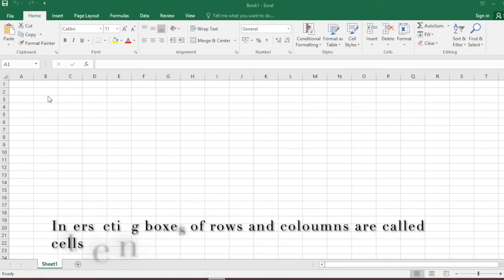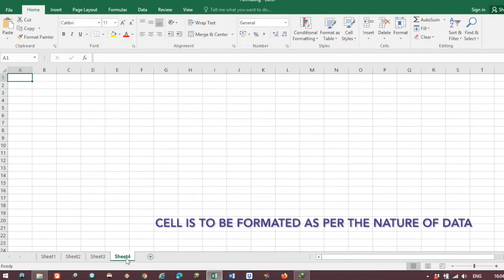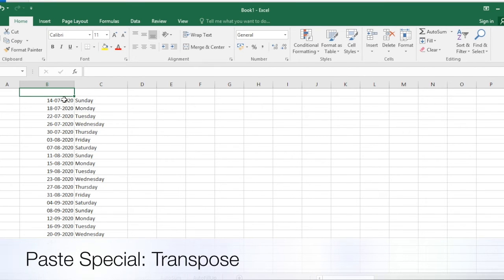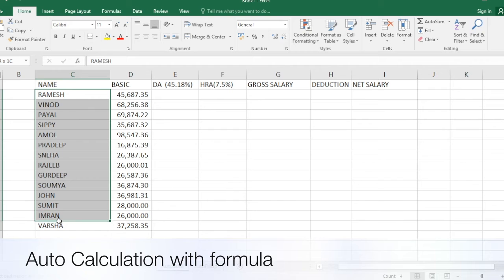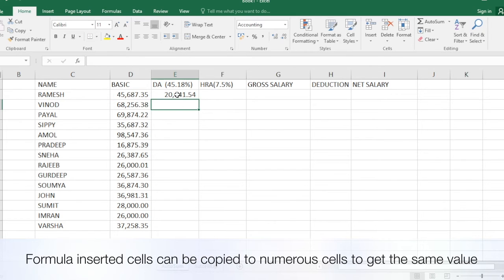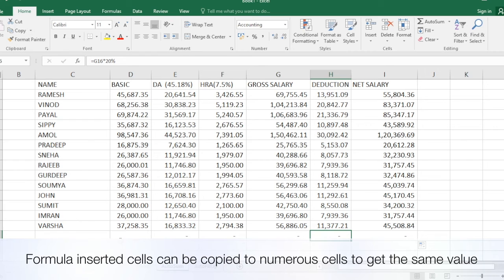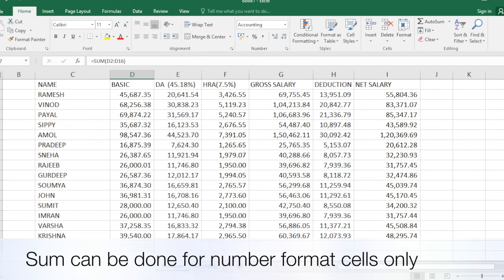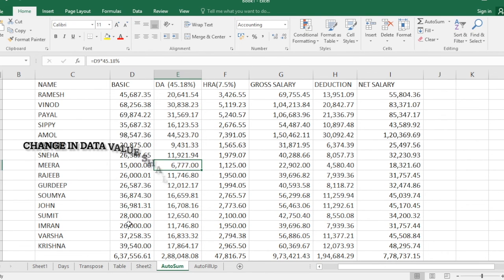Build your confidence: Learn basics of Excel in English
Welcome to the world of Microsoft Excel. Learn the basics of Excel in English. For more tips and advanced functions, features, please watch my forthcoming videos on Excel.
I am confident, you can easily explore the miraculous features of Excel once you start using it and become conversant with the application.

Congratulations for your interest in learning MS Excel.